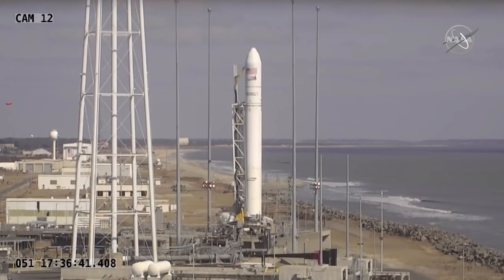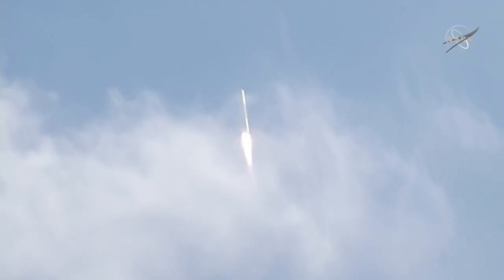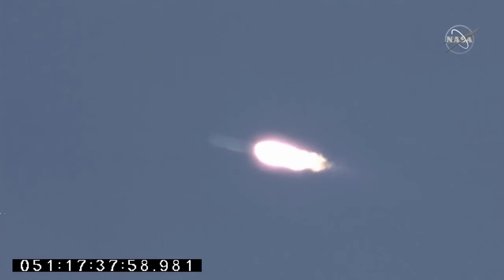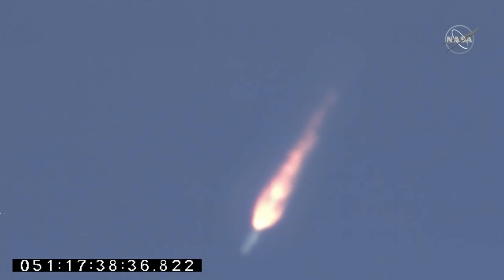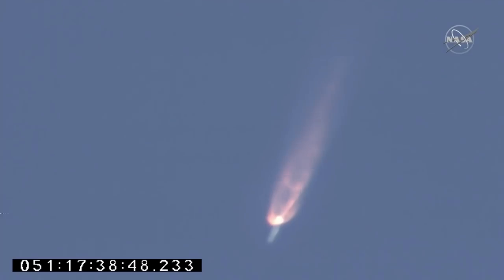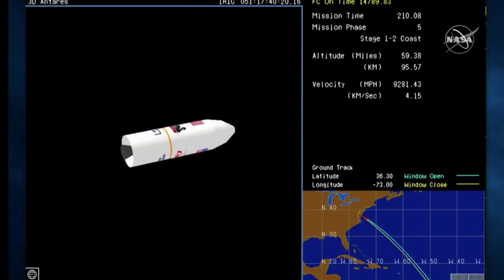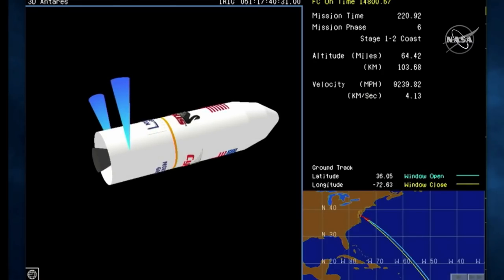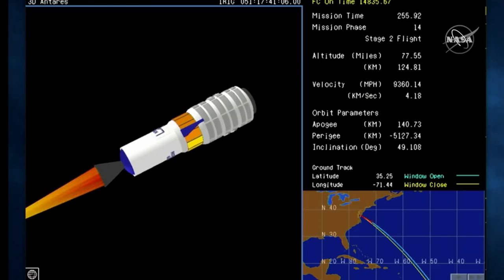Blastoff! SS Katherine Johnson cargo ship launches to space station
A Northrop Grumman Cygnus spacecraft, named SS Katherine Johnson in honor of the NASA mathematician and former "hidden figure," launched atop an Antares rocket from the Wallops Flight Facility on Wallops Island, Virginia on Feb. 20, 2021. -- Full Story

Credit: NASA